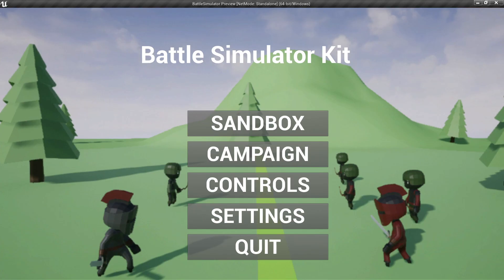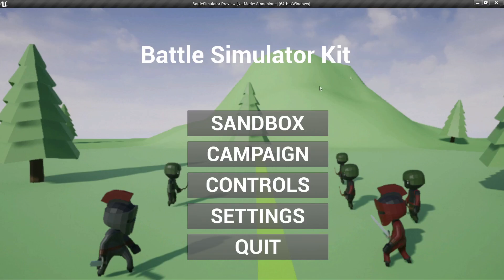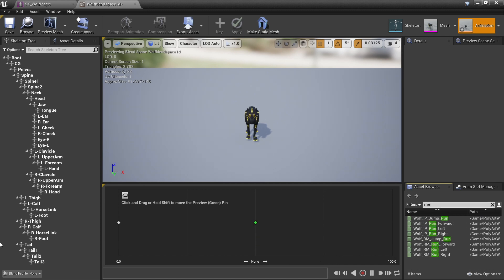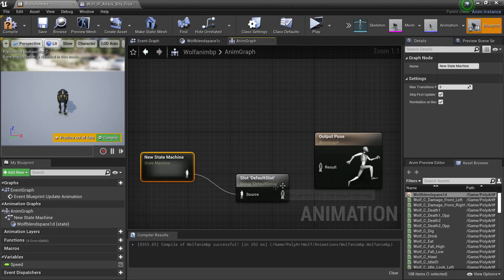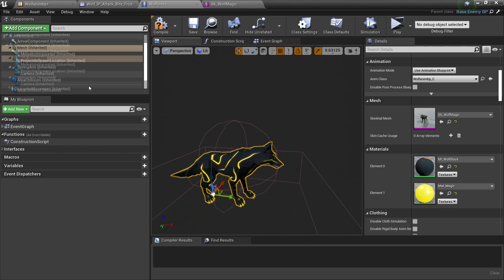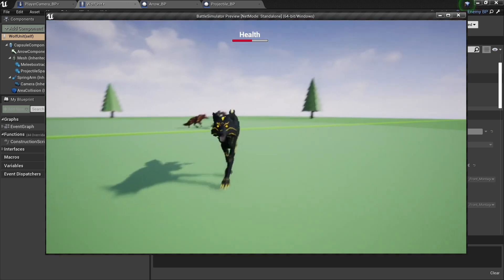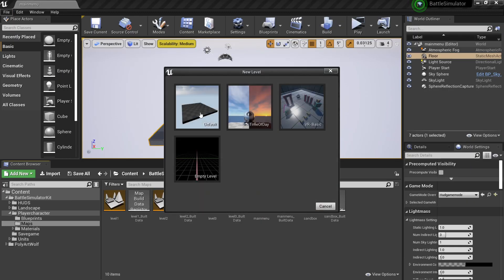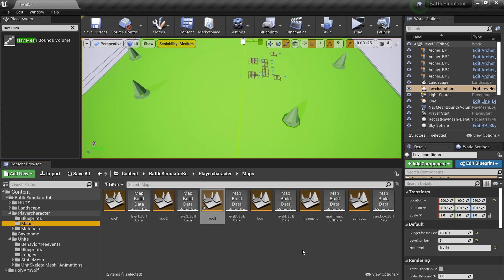Battle Kit Simulator Overview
An Overview Of The Battle Simulator Kit

Timestamps
Intro 0:00
How To Add Your Own Units 1:55
How To Add New Levels 11:25